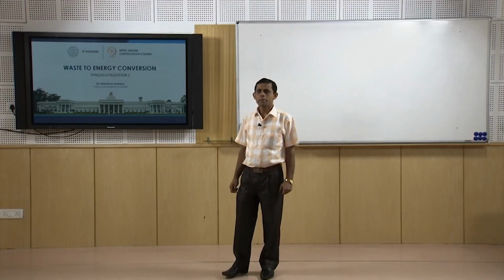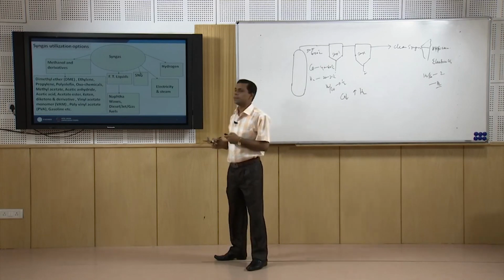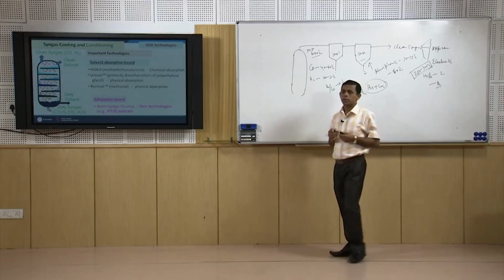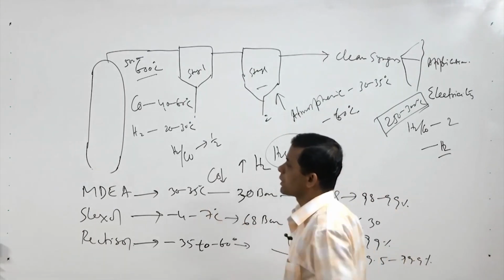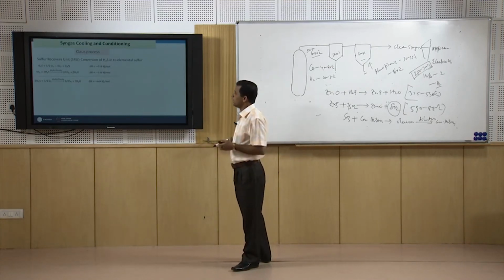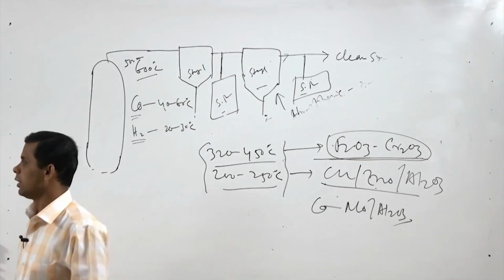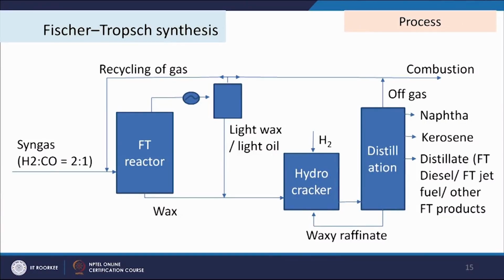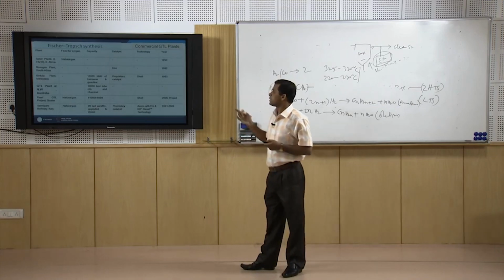Waste to Energy Conversion